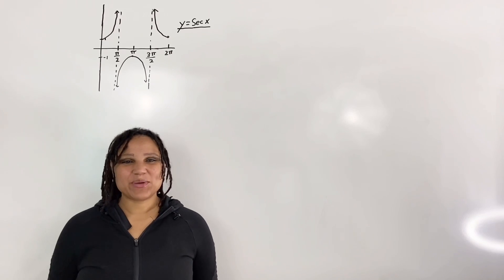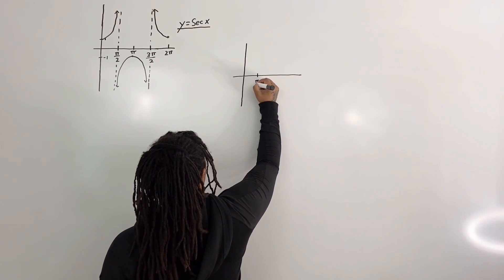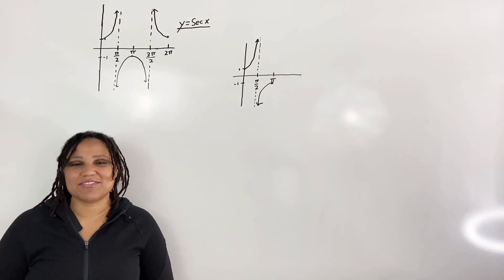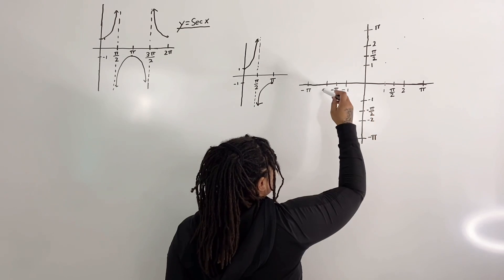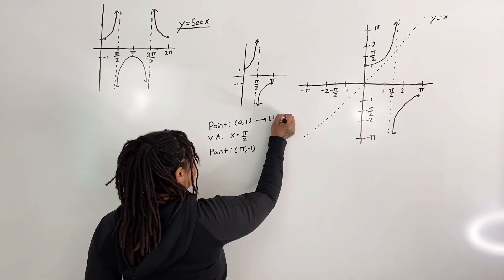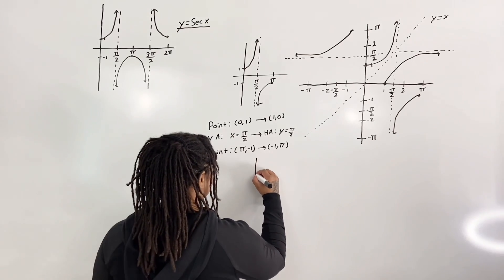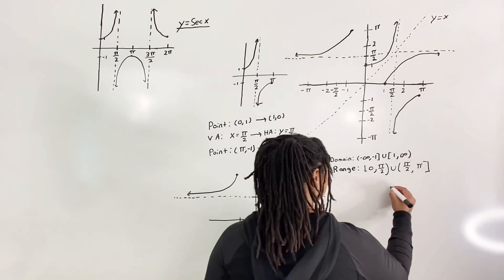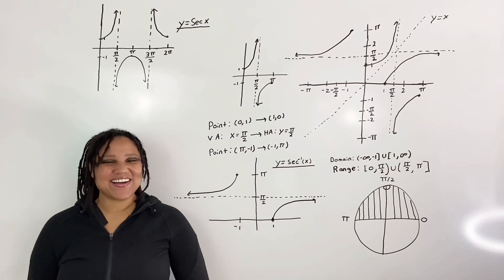Graphing Inverse Secant and Identifying the Domain and Range | (MathAngel369)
Graphing Inverse Secant
Identifying the Domain and Range

In this discussion, we are going to graph inverse secant and identify the domain and range.

Key things to consider:
(Skip ahead if you like)

🔷Begin with the Graph of the Secant Function
(Skip to 0:09)

🔷Restrict the Domain to the interval [0,pi/2) U (pi/2, pi]
(Skip to 1:18)

🔷To Graph Inverse Secant, do the Following:
(Skip to 2:19)

 🔹Step1: Draw a Neat Number Quadrant
(Skip to 2:23)

 🔹Step 2: Draw the Line y = x
(Skip to 4:47)

 🔹Step 3: Draw the Restricted Graph of Secant
(Skip to 5:40 )

 🔹Step 4: Swap the x and y Values
(Skip to 6:45)

🔹Step 5: Reflect the New Graph about the Line y = x
(Skip to 7:48)

🔷Observe the Domain and Range of Inverse Secant
(Skip to 9:36)

Let us begin!

🔷Graph the Secant Function

We observe the graph of secant.

Starting from zero, and traveling to the right, we know that:
sec(0) = 1
sec(pi/2)  is undefined
sec(pi) = -1
sec(3pi/2) is undefined
sec(2pi) = 1

We draw the graph of secant:
point at (0,1) and (pi,-1)
vertical asymptotes at x=pi/2, and x=3pi/2

This pattern continues to the right and to the left.

Now, we know that secant is a function because it passes the vertical line test.

This means that if we draw any vertical line to the graph in its upright position, it will intersect the graph only once.

However, for a function to have an inverse, it must be one-to-one.

In other words, it must pass the horizontal line test.

This means that if we draw any horizontal line to the graph in its upright position, it must touch the graph only once.

We see that the secant function fails the horizontal line test!

🔷Restrict the Domain from to [0,pi/2) U (pi/2, pi]

However, mathematicians are clever!

Mathematicians restricted the domain to [0,pi/2) U (pi/2, pi].

Now, the graph passes the horizontal line test.

Thus, secant has an inverse!

Let us focus on the interval [0,pi/2) U (pi/2, pi].

🔷Steps to Graphing Inverse Secant

     🔹Step 1: Draw a Number Quadrant

To draw the graph of inverse secant, we want to first draw a number quadrant.

It is important to note that pi/2 is approximately 1.6;
so, we put pi/2 somewhere in between 1 and 2.

Also, pi is approximately 3.14,
so we put pi at about the number 3.

Second, draw the line y = x.

I use the points
(0,0), (1,1), (pi/2,pi/2), (pi,pi), (-1,-1), (-pi/2,-pi/2), and (-pi,-pi)
and then draw a dotted line through the points.

Third, draw the restricted graph of secant.

Fourth, swap the x and y values.

On the original cosecant graph, we have:
a point at (0,1)
a vertical asymptote at x = pi/2
a point at (pi, -1)

When swapping the x and y values, we now have:
a point at (1,0)
a horizontal asymptote at y = pi/2
a point at (-1, pi)

    🔹Step 5: Draw the New Graph by Reflecting about the line y = x.

Last, draw the new graph by reflecting about the line y = x.

Separating the new graph from the old one, you now have the graph of inverse secant.

Now we can identify the domain and range of inverse secant.

The domain of inverse secant is
(-inf, -1] U [1, inf).
This means that, if you have a function in the form
y = sec^-1(x),
our x-value must fall within the domain of

The range of inverse secant is
[0,pi/2) U (pi/2, pi].

y = sec^-1(x),
our y-value must fall within the range of

Keep in mind that we have a set of parentheses at pi/2;
so, we are not actually including the pi/2,
but we can have values that come close to it.

On a circle, we only choose values from the upper region when considering the range of inverse secant.

Now you are prepared to evaluate inverse secant, which is our next discussion!

Thank you for reading! I hope that my discussion helps you on your math journey!

Sincerely,

➕ MathAngel369 ➕

Are you ready to learn how to evaluate inverse secant? Go to the next video!

Need more examples for how to graph inverse trig functions and identifying the domain and range?

🔑 Practice is the key!

If you would like more examples, practice problems with the answers, quizzes with the answers, and more, consider taking my Math Course on Inverse trig functions!